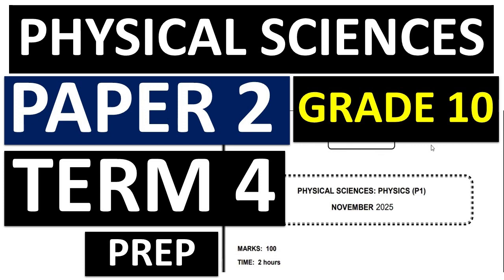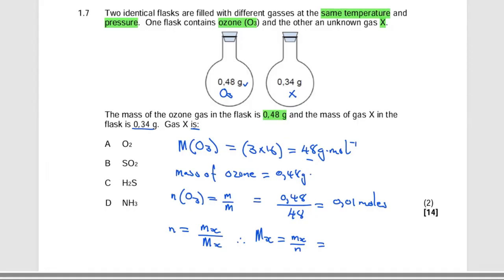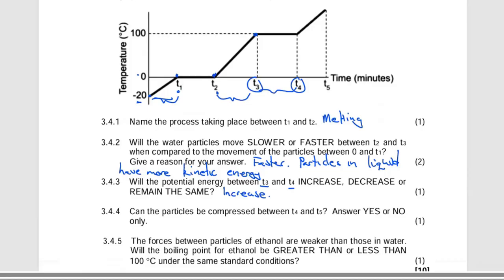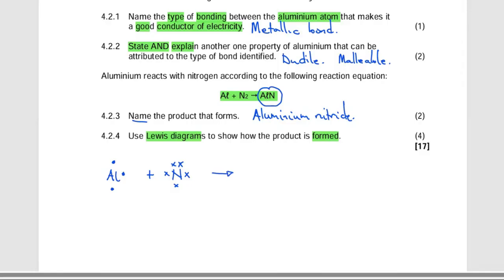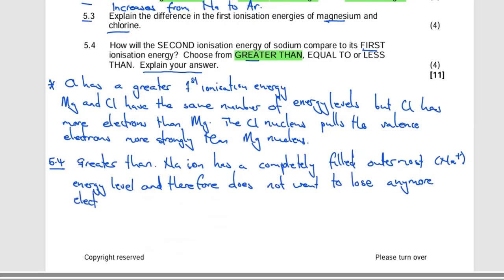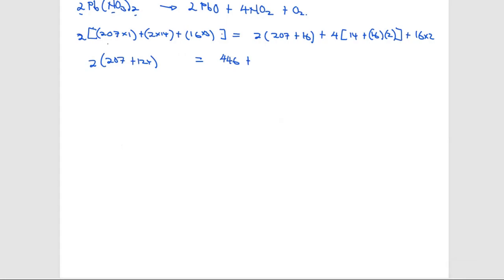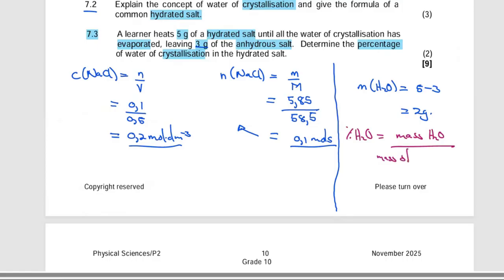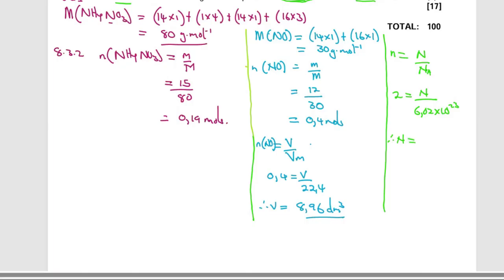GRADE 10 PHYSICAL SCIENCE GRADE 10 PAPER 2 2025 PHYSICAL SCIENCES P.2 GET ANSWERED PHYSIACAL SCIENCE